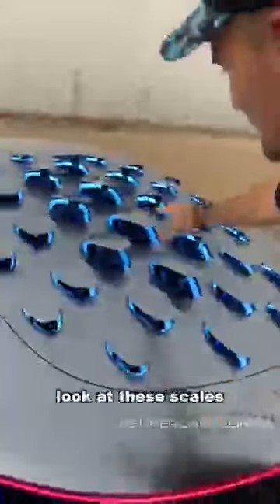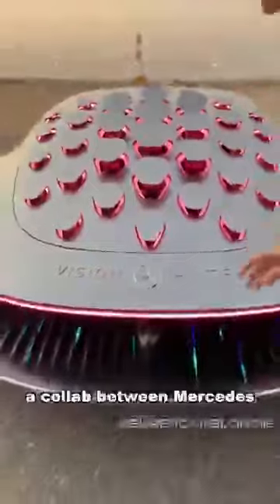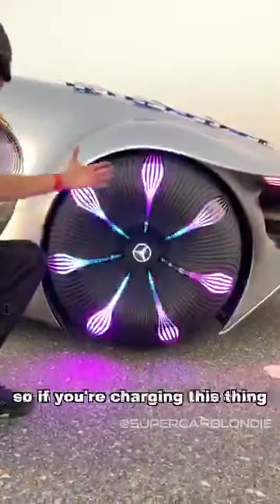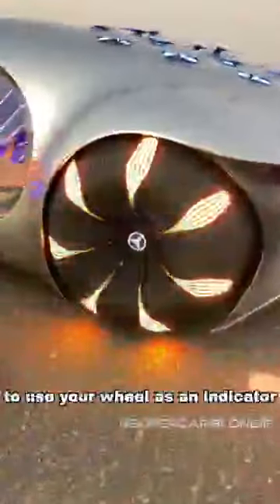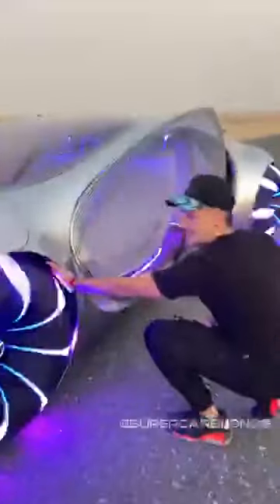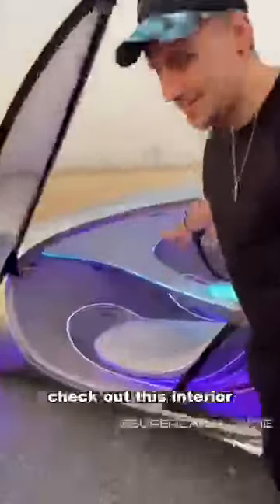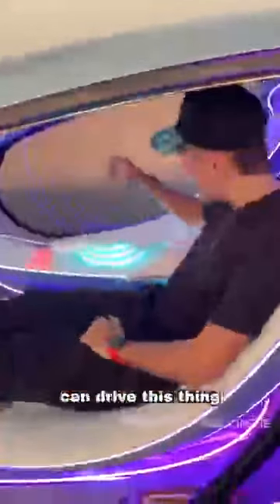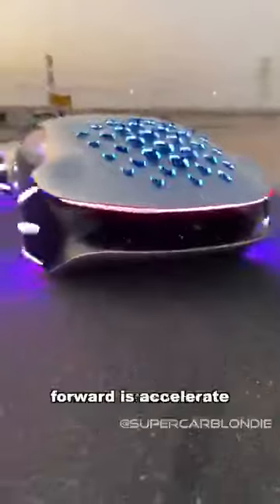Upcoming Mercedes Benz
This video is about the Upcoming Mercedes Benz